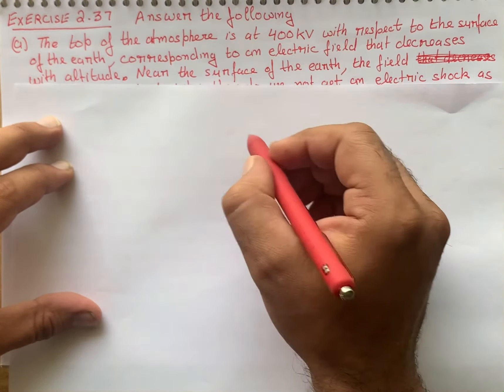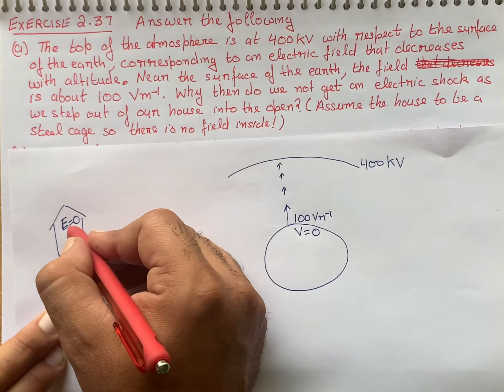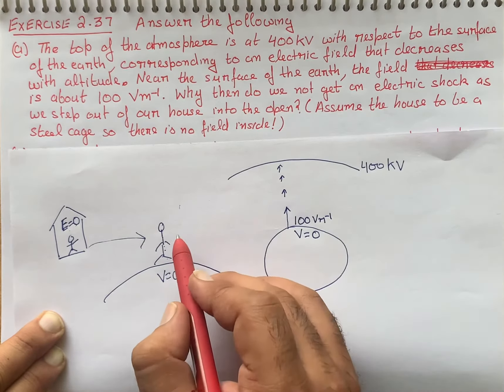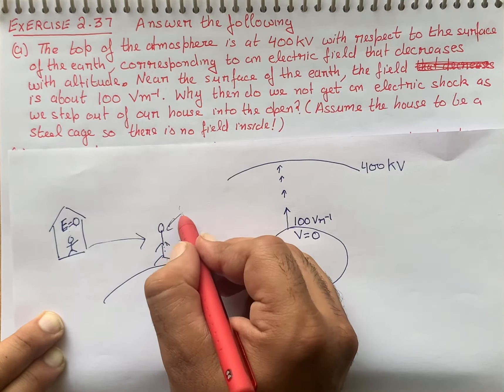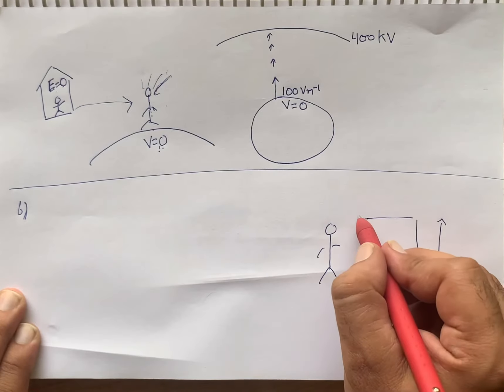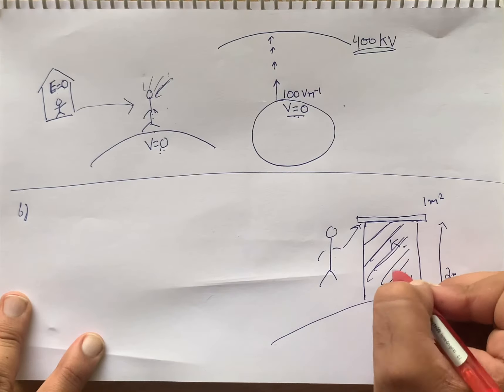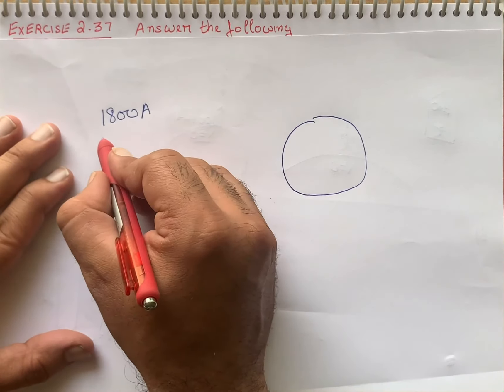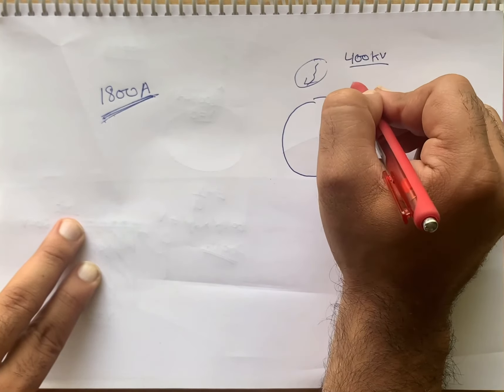The top of the atmosphere is at about 400 KV with respect to the surface of the earth, corresponding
Exercise 2.37 physics class 12, chapter 2, electrostatic potential and capacitance, ncert , IITJEE, NEET